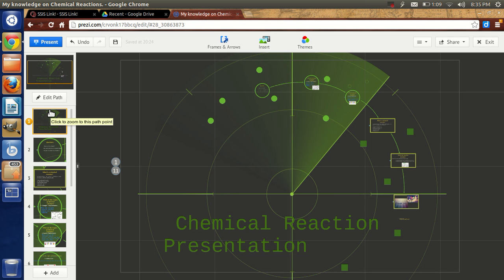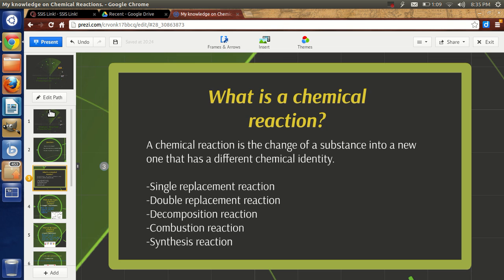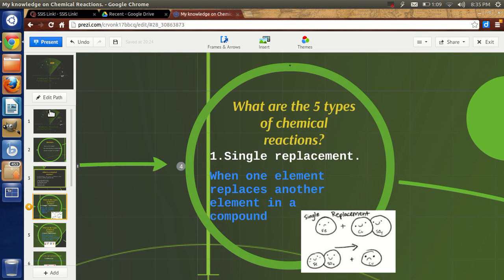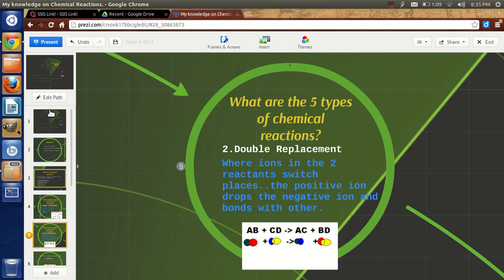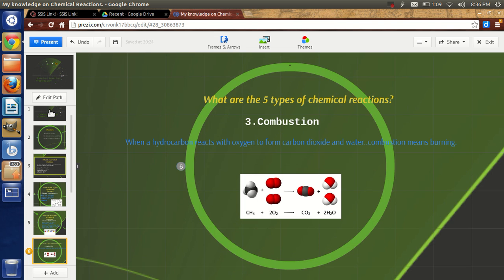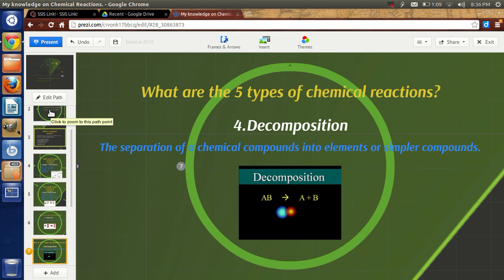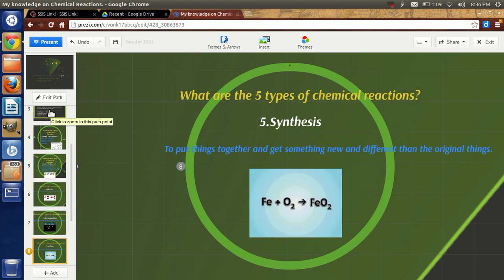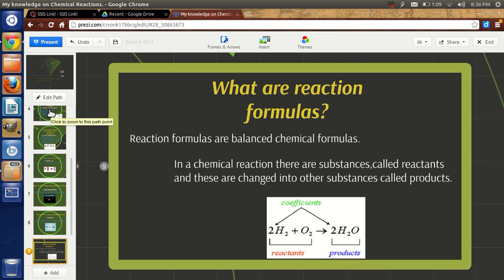Science presentation take 2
This my science presentation.